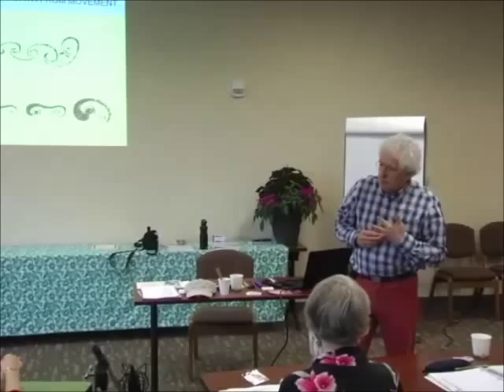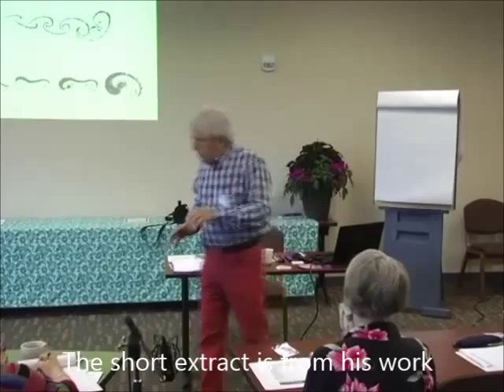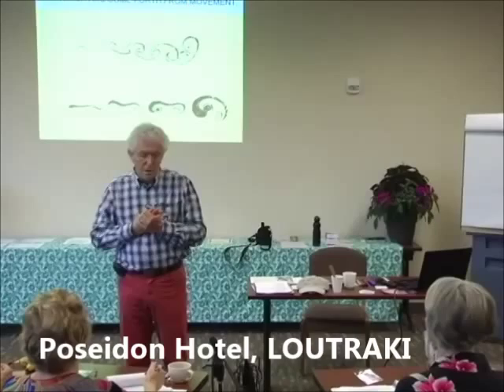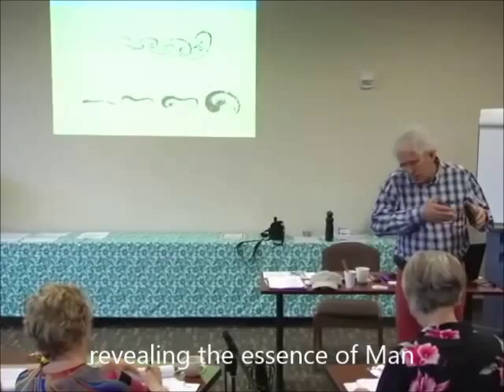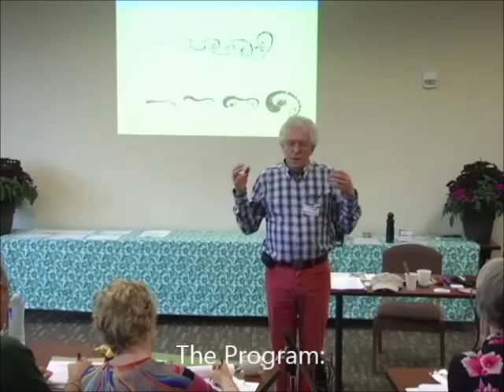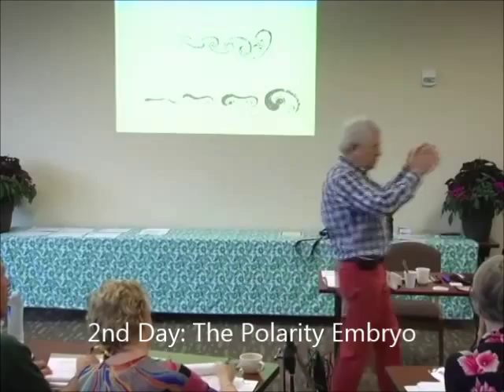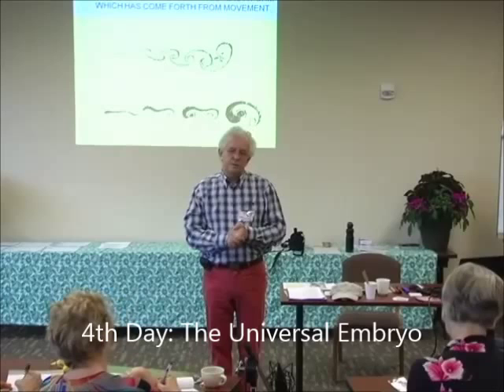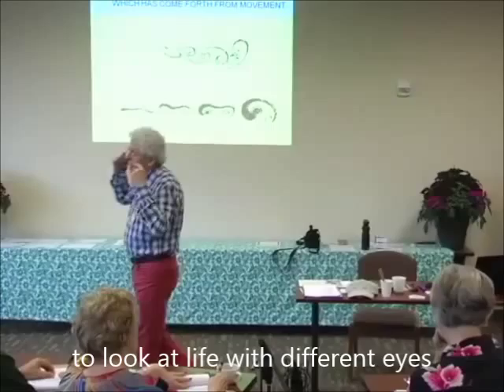The Embryo in Us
A 4-day educational Program with the Dutch Phenomenologist & Embryologist JAAP VAN DER WAL.
Meet the Embryo of Freedom! An Open Book of Forms & Gestures revealing the essence of Man as encounter between "Heaven & Earth" Mind and Matter!